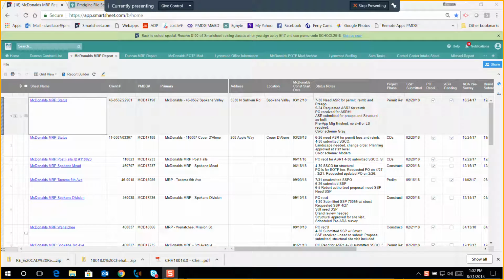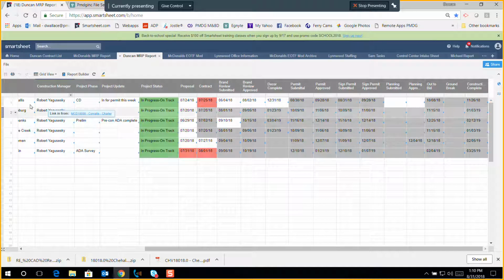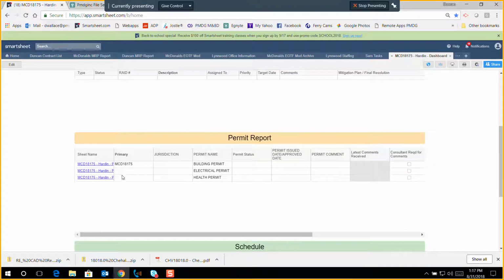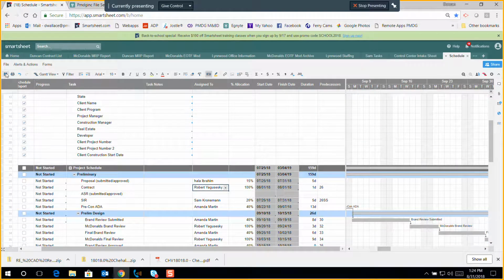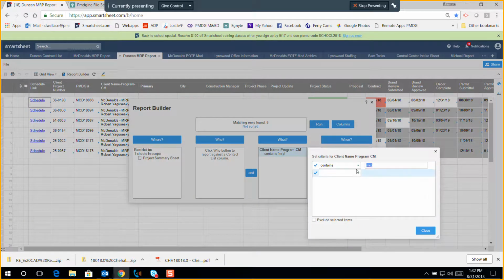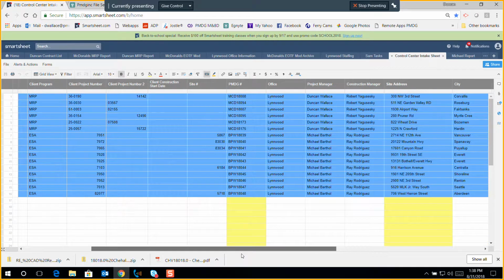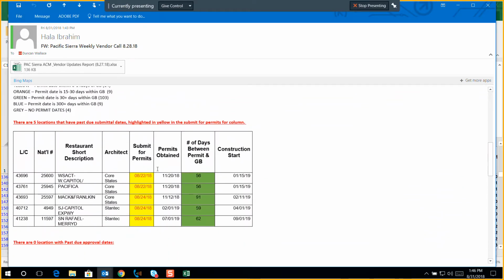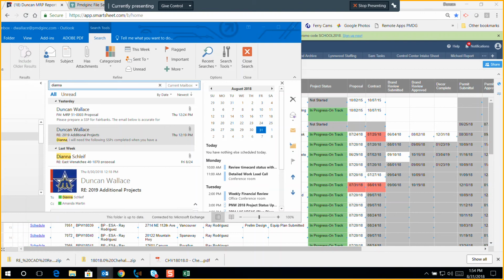Control Center Video McDonalds MRP Intro